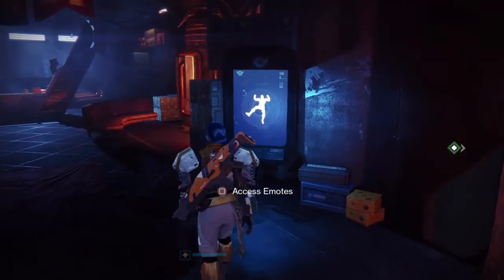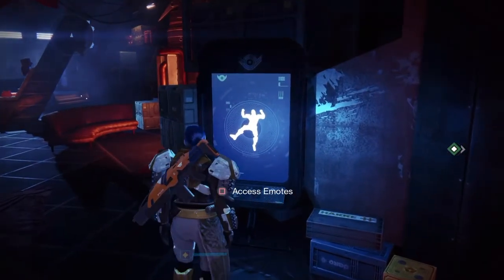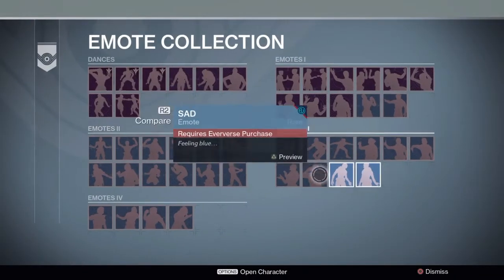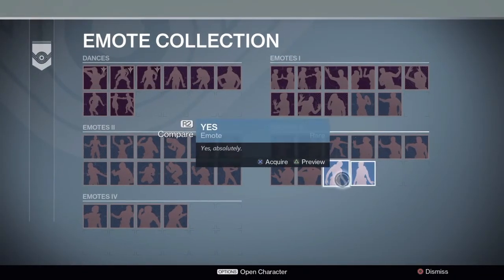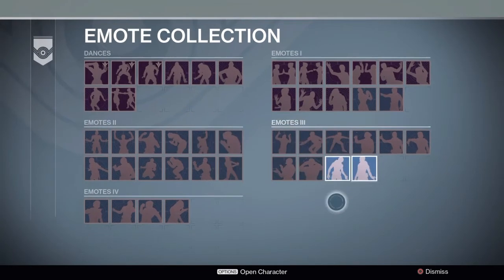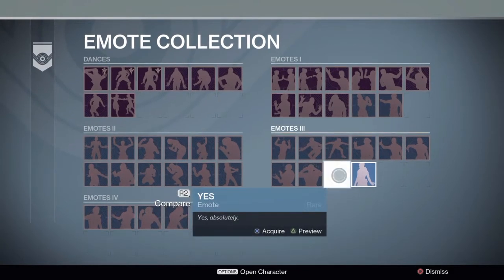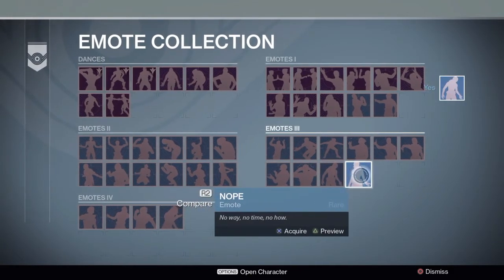Destiny Free Emotes at the Emotes Vault Screen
Hey guardians its Hitomii here, I discovered some free character emotes in my tower emotes vault screen so I thought I would share the pick up with you all :) They are Yes and Nope if you need them. If you weren't aware they were there give me a thumbs up so I know I've helped you out, thanks and enjoy :)